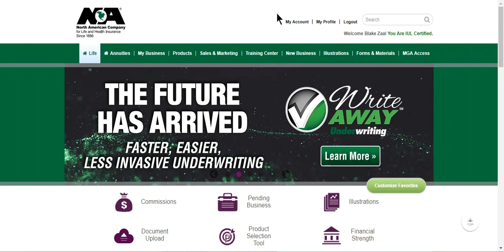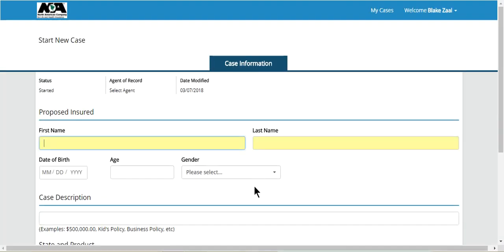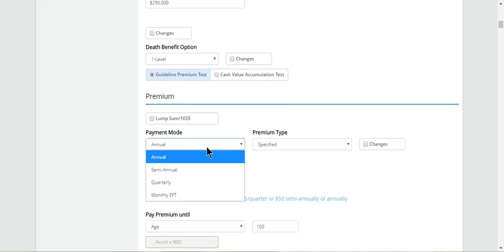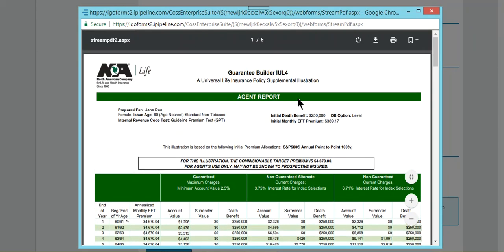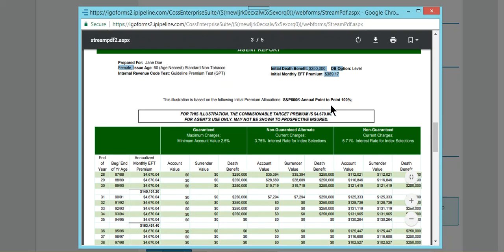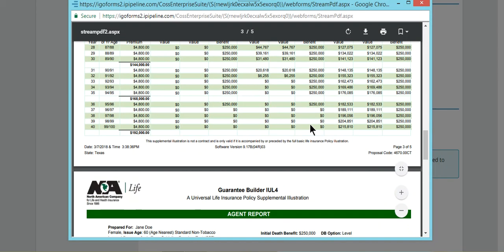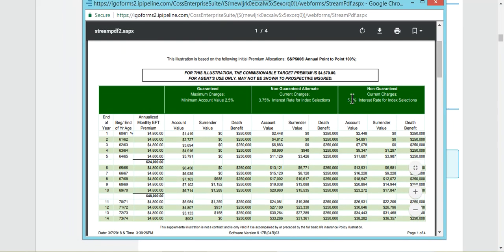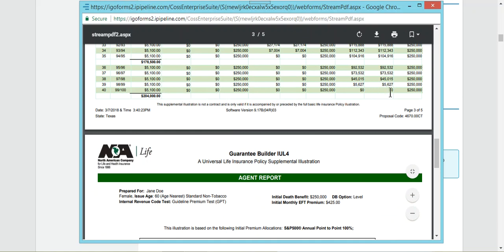How to run a North American Guarantee Builder IUL Illustration